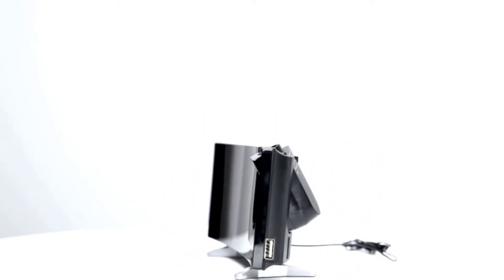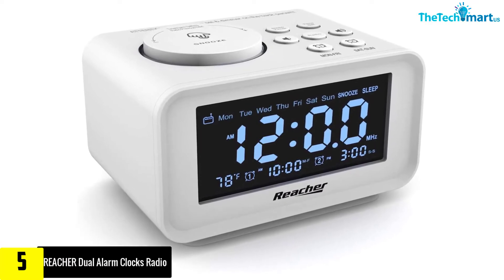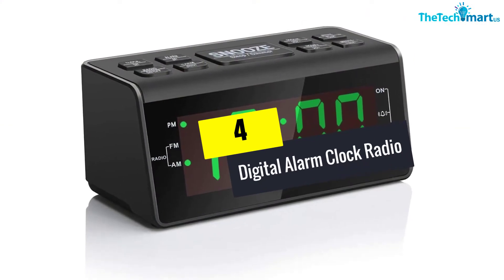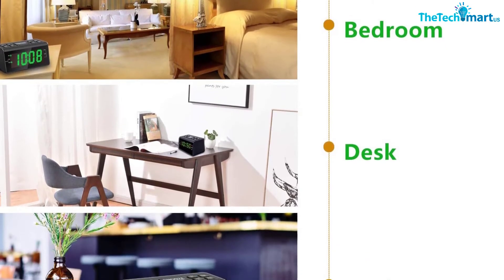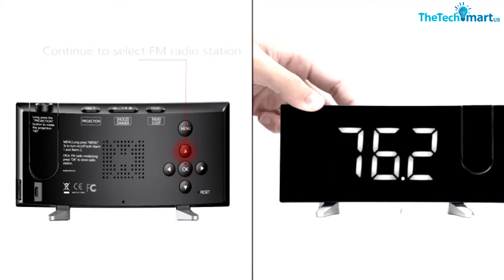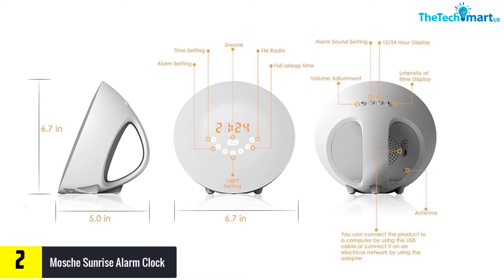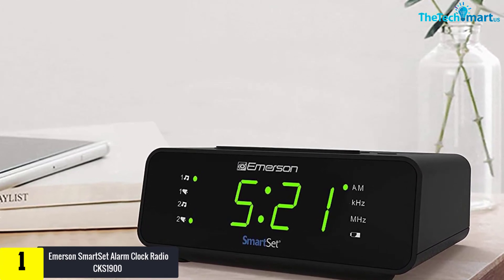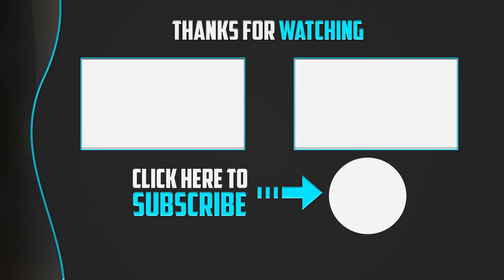Top 5 Best Clock Radios in 2024 Reviews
▶️  In This video We recommended the top 5 Best Clock Radios

▶️ 5.  REACHER Dual Alarm Clocks Radio

▶️ 4.   Digital Alarm Clock Radio

▶️ 3.   PICTEK Projection Alarm Clock

▶️ 2.   Mosche Sunrise Alarm Clock

▶️ 1.   Emerson SmartSet Alarm Clock Radio CKS1900

Are you Searching for Best Clock Radios? So now you are in the right place for getting the valuable info on  Clock Radios.

In this video we short listed the top 5 Best  Clock Radios on the market in 2021. We made this list based on our

We have tested each  Clock Radios and tried to include an in-depth information of  Clock Radios in our Video which will be enough to fulfill all of your needs. We recommended The Top 5  Best  Clock Radios In this video. All of them are maintain the quality. If you want to buy Best  Clock Radios, we think this list will be very helpful to you.

We hope you like the  Best  Clock Radios we select for this year.

If you have any questions related to the  Best  Clock Radios which are listed here, please leave a comment down below and we will get back to you as soon as possible.